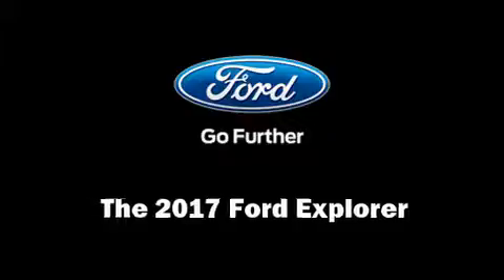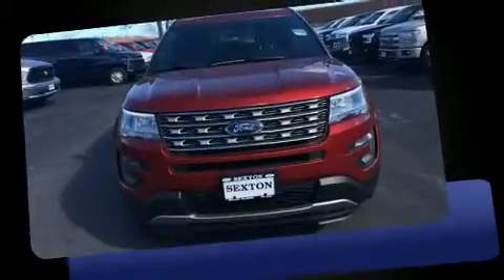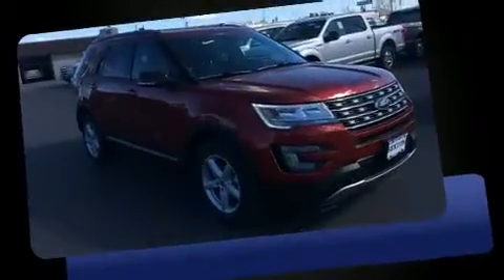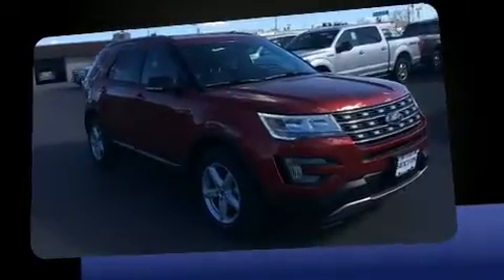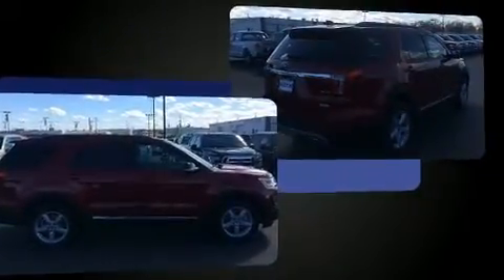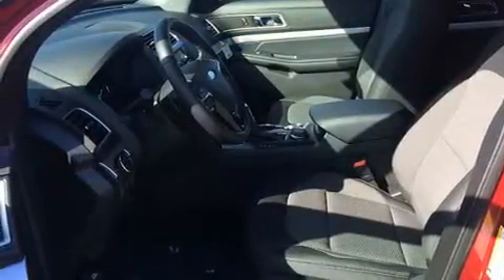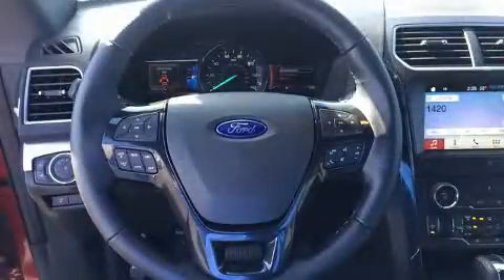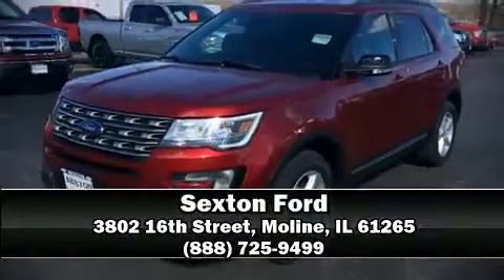2017 Ford Explorer XLT in Moline, IL 61265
Sexton Ford
3802 16th Street

You can expect a lot from the 2017 Ford Explorer. The following features are included: speed sensitive wipers, a trip computer, fully automatic headlights, tilt steering wheel, a power rear cargo door, cruise control, and power seats. Third row seats provide an even greater maximum passenger capacity. Premium sound drives 9 speakers, providing you and your passengers a sensational audio experience. Safety equipment has been integrated throughout, including: head curtain airbags, front SIDE impact airbags, traction control, brake assist, ignition disabling, an emergency communication system, and 4 wheel disc brakes with ABS. With electronic stability control supplementing mechanical systems, you'll maintain precise command of the roadway. Our sales reps are extremely helpful & knowledgeable. They'll work with you to find the right vehicle at a price you can afford. Please don't hesitate to give us a call.